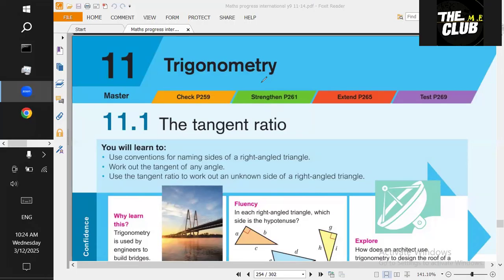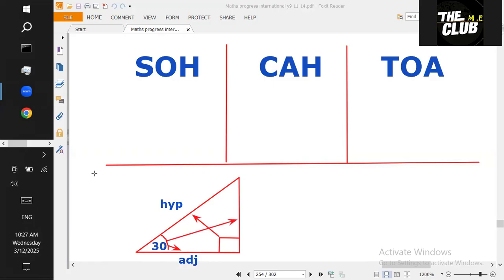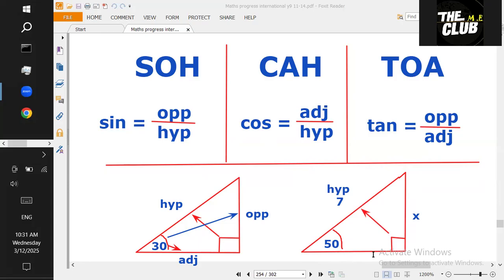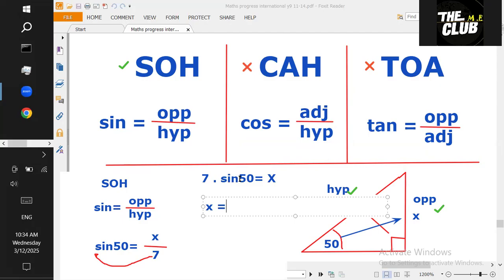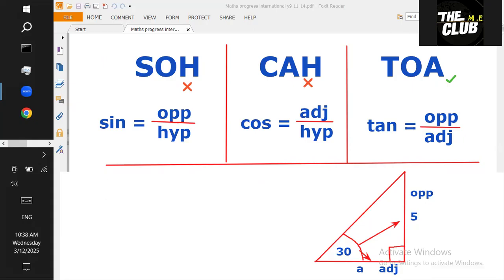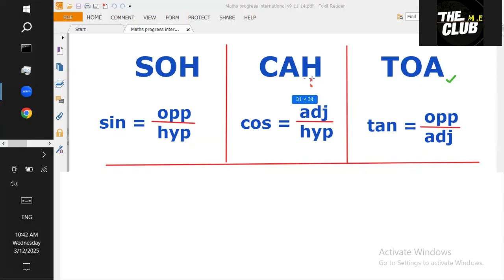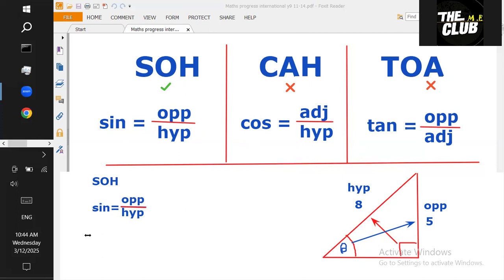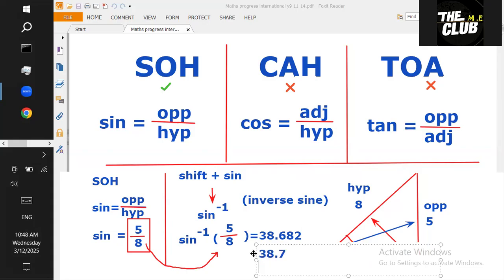Y9 term 2 review Unit11 Trigonometric Ratios